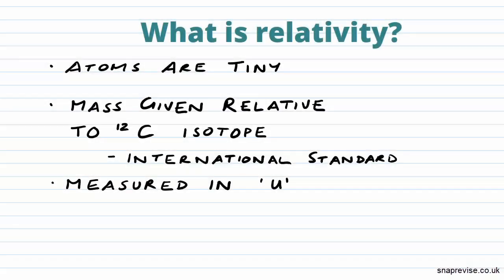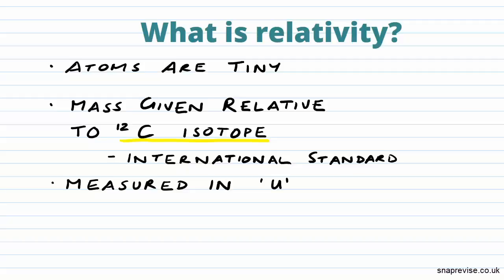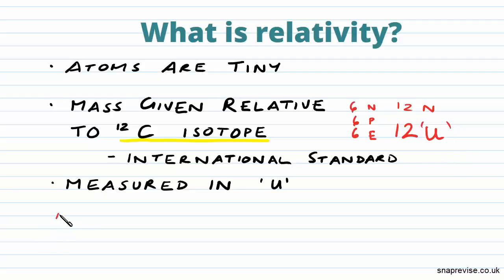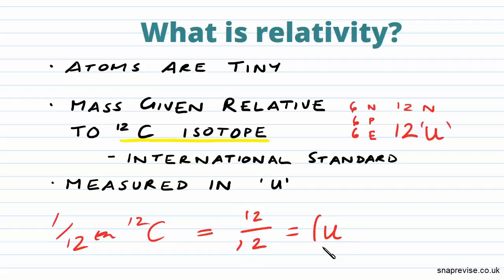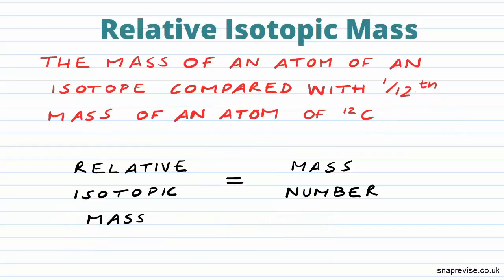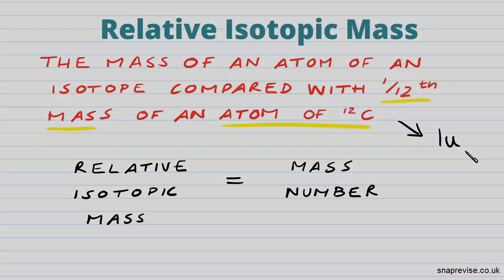Relative Masses - A-level Chemistry [❗VIDEO UPDATED - LINK IN DESCRIPTION👇 ]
In this video, Relative Masses, we’ll look into the definition of relative mass measured in ‘u’ which is a unified atomic unit according to the international standard. Furthermore, we’ll be introduced to the concept of relative isotopic mass. Then, the terms of relative atomic mass, relative molecular mass and relative formula mass will be explained. After a short example for each category an exam style question will be represented and solved in detail.